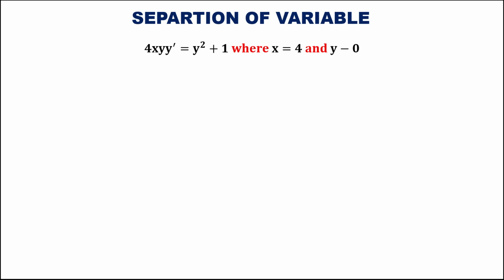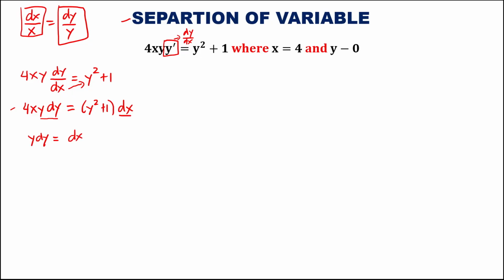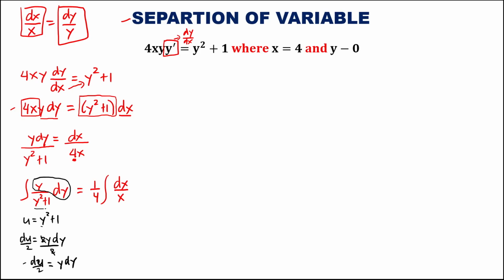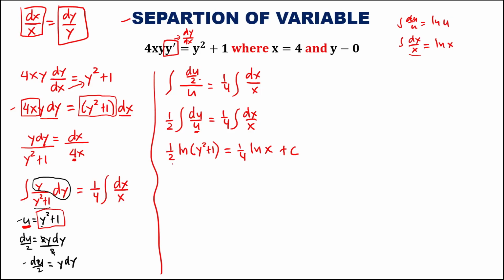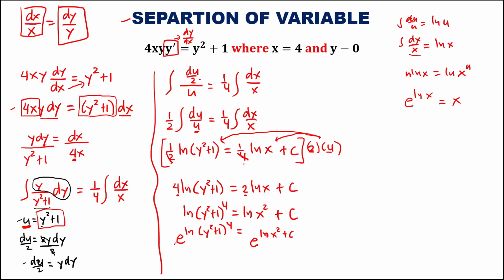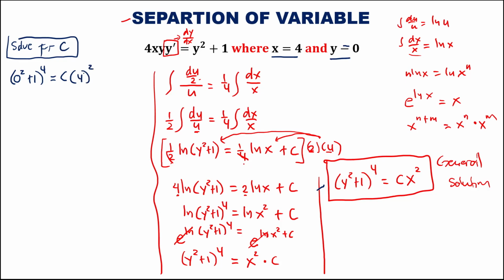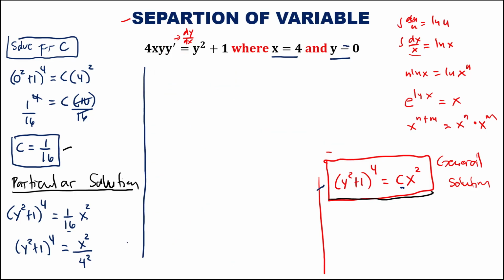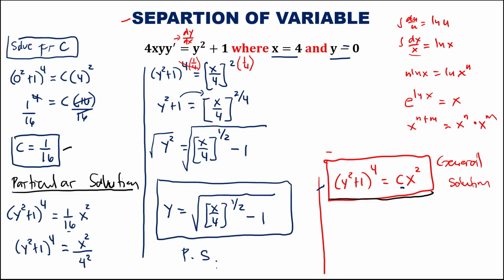SEPARATION OF VARIABLES || DIFFERENTIAL EQUATION